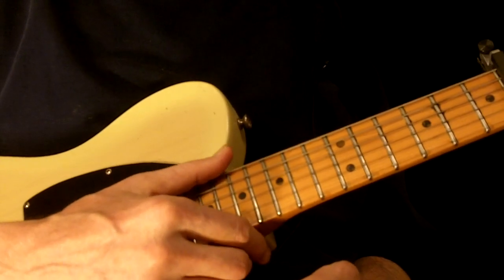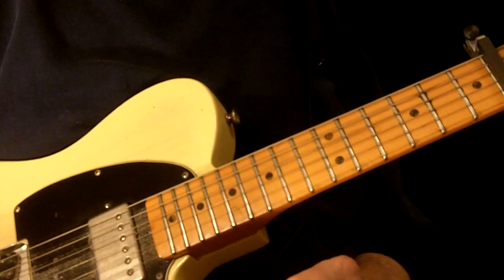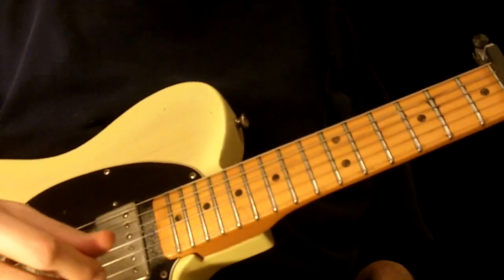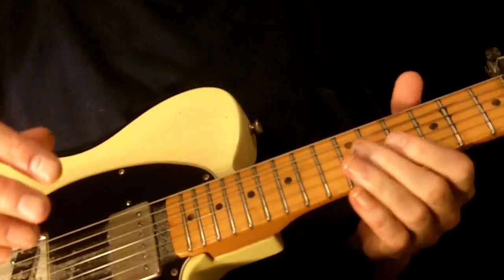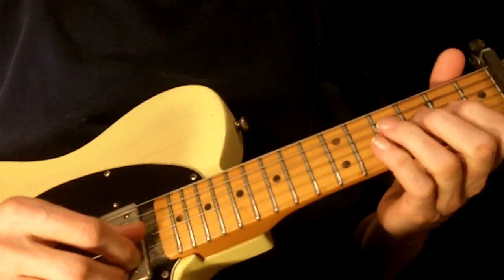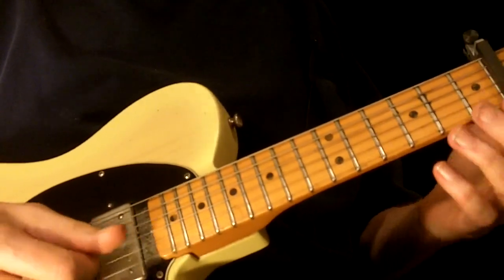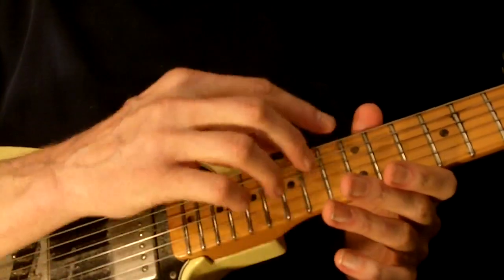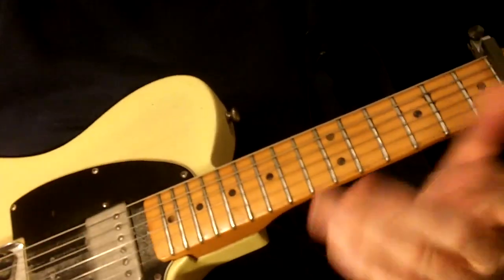Clarence Carter's 'Too Weak To Fight'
In memory of the legendary Rick Hall, who passed on January 2nd 2017    R I P